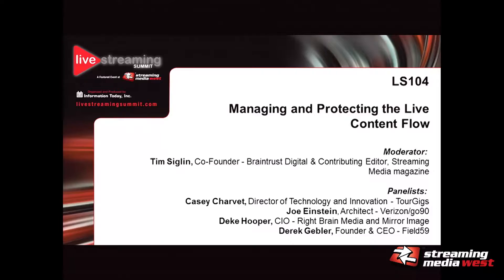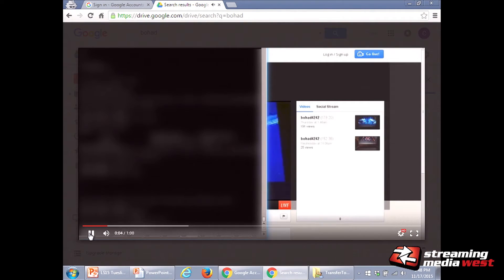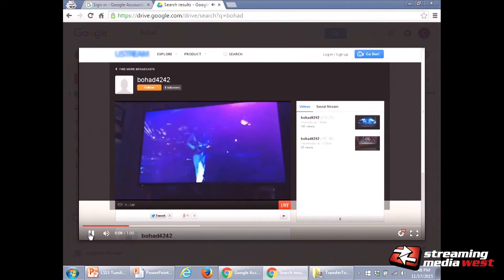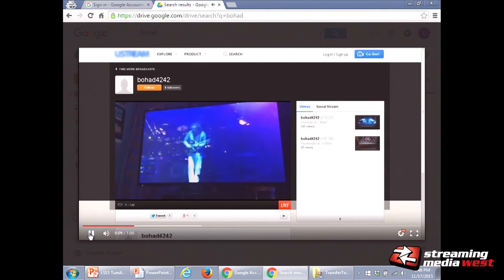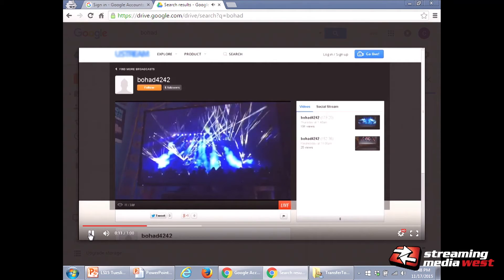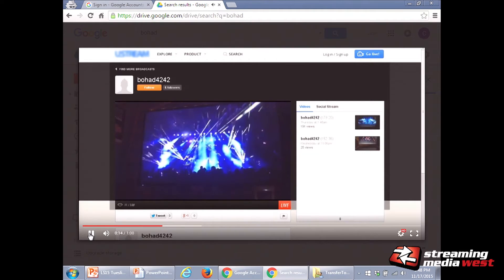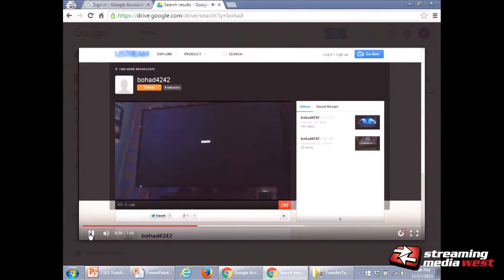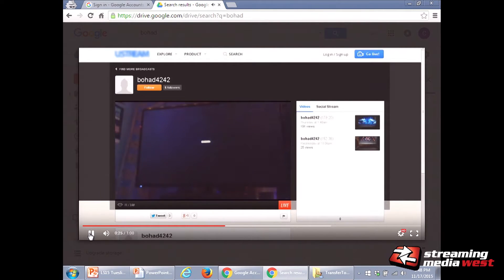Managing and Protecting the Live Content Flow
This panel will look at how to best address the challenges of live content flow without slowing down the live streaming workflow.